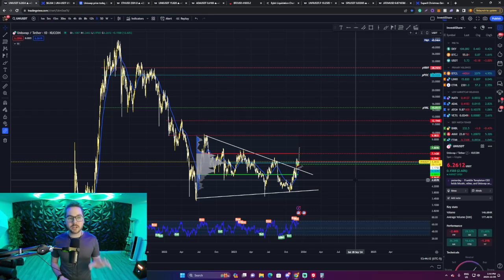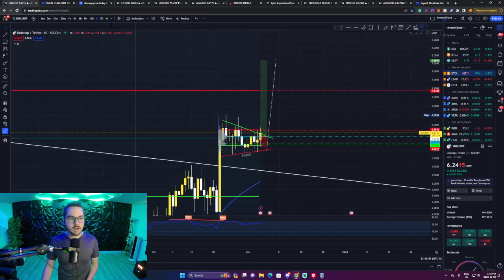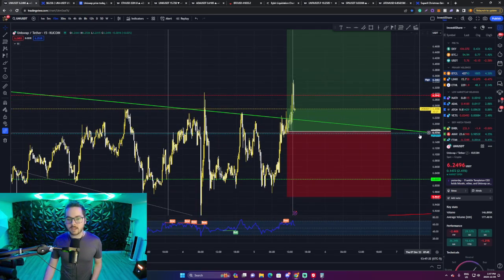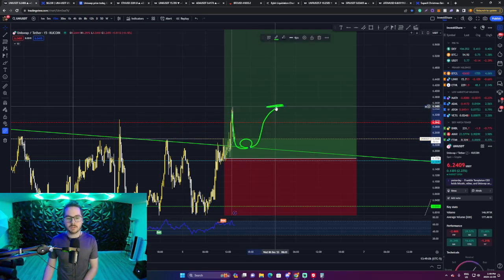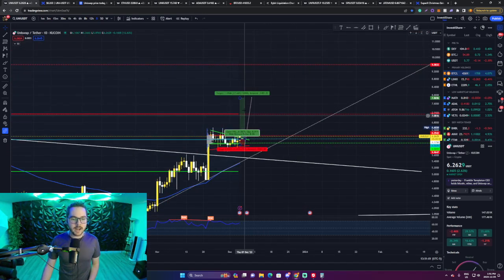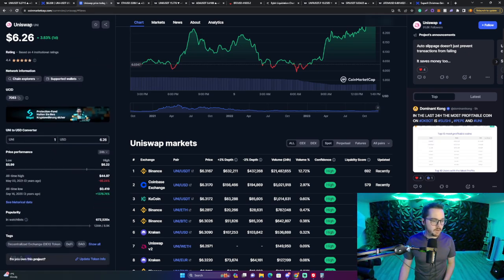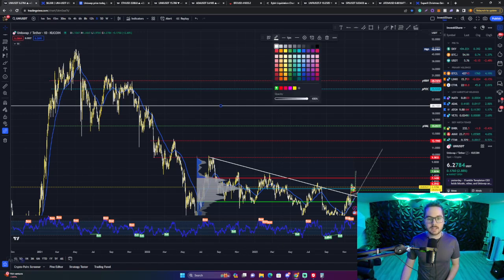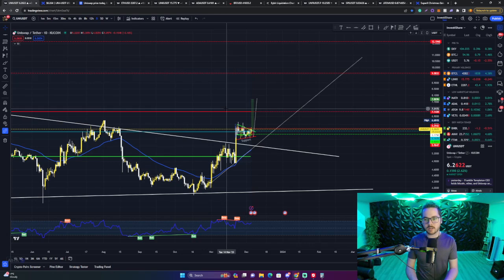UniSwap Preparing to Soar 50%!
UniSwap just broke a critical level of resistance, where's it going to go next?

Learn how to trade:
• 100+ Lessons
• 4 Weekly Coaching Calls
• Multiple Trade Signals Per Day
• Hundreds of Hours of Coaching Call Recordings